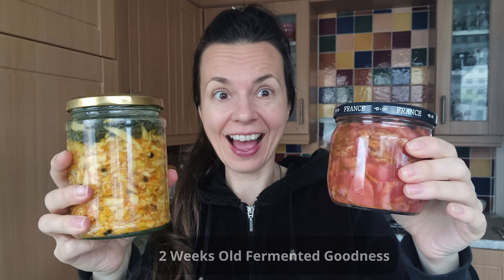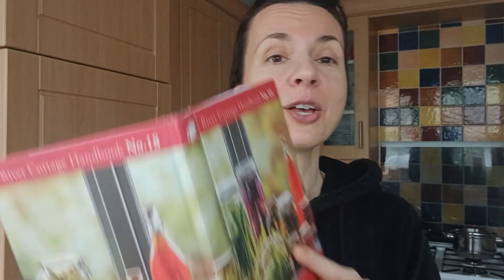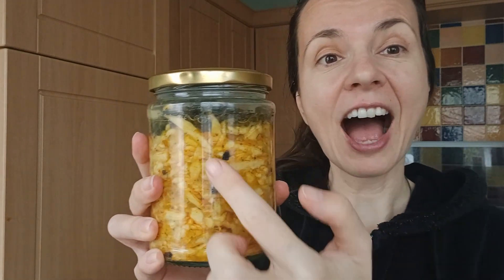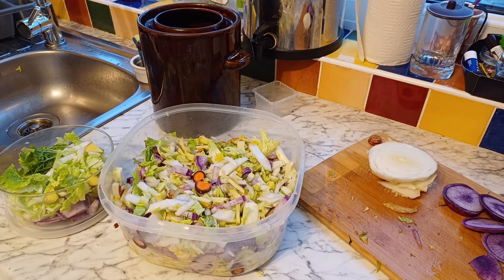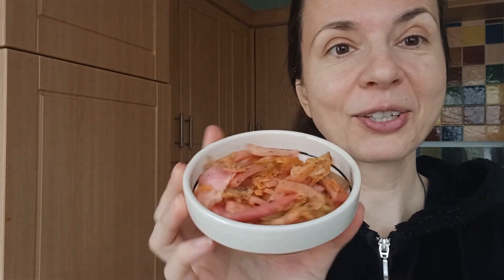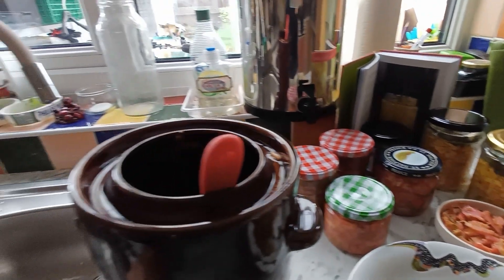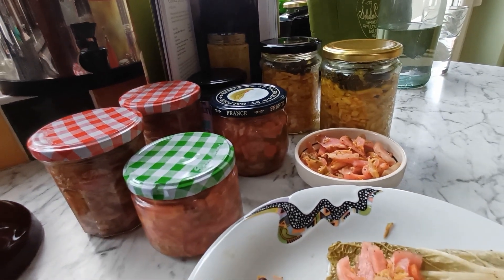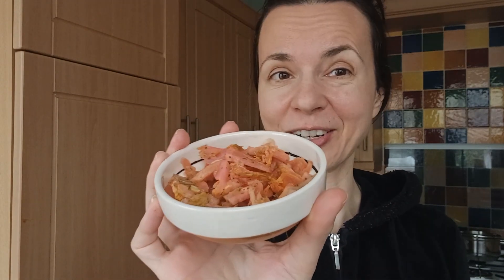Fermenting Fun: 14 Days Later - See How My Veggies Are Doing!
🥘 Curried Parsnip Kraut with Pear 🍐
📖 Recipe from River Cottage Handbook No 18.

🌶️Indian spices work a treat in this rooty kraut. Pear is a lovely addition because its light, juicy texture complements the denseness of the parsnips. You can swap the parsnips for another root veg, such as celeriac, and the pear for apple if you like.

👩‍🍳 Makes 500g
2 parsnips, about 400g in total 🥕
1 pear 🍐
1 garlic clove 🧄
1 large thumb of fresh turmeric root or ½ tsp ground turmeric 💛
1 thumb of fresh ginger 🧡
2 tsp mild curry powder 🥘
Sea salt 🧂

A 500g jar with an airtight lid
A cabbage leaf 🥬, or 6 bay leaves 🍃

⏰ Fermentation time
7-14 days

🎬 𝗖𝗵𝗮𝗽𝘁𝗲𝗿𝘀:
0:00 Intro
0:42 Fermented Curried Parsnip Kraut
2:08 Fermented Vegetable
3:39 Tips How to Enjoy Fermented Vegetables

🥕 Coarsely grate the parsnips and pear (you can keep the pear skin on, but discard the core). Peel and finely chop the garlic. Peel and finely grate the turmeric and ginger. Combine all of these ingredients with the curry powder in a large bowl.

🍽️ Weigh the mixture. Calculate 22% sea salt: i.e. for every 100g prepared mixture, you want 2g sea salt. Add the salt to the parsnip mix and massage it in with your hands. After a minute or two, brine will start to be released from the veg and fruit.

🥒 Pack the briney mixture into the jar a few spoonfuls at a time, packing down each layer; more brine should be released as you go. You want the kraut to three-quarters fill the jar, at least – if it’s less than this, decant it into a smaller jar.

🥬 Use a cabbage leaf or some bay leaves to create a ‘cap’ to hold the veg mixture down. If the veg/fruit has not created enough brine to fill the jar to the top, add some extra, made by dissolving 1g sea salt in 50ml filtered water.

🍶 Secure the jar with an airtight lid and set it on a plate, to catch any juices that might bubble out during the fermentation process. Leave at room temperature for 7-14 days. Check every day to ensure the mixture is fully covered with brine.

⏰ After a week, taste the kraut to check if it is tangy enough for you – the longer you leave it, the tangier and less salty it will be. Once you’re happy with it, transfer the jar to the fridge. It will keep for months, if not years, as long as the veg is fully covered by brine, and the lid is airtight. If it starts to look or smell off, discard it.

👀 Let’s Have a Sneak Peek Together!

❓I’m curious to know are you going to try it❓